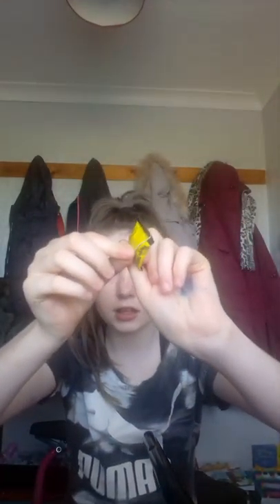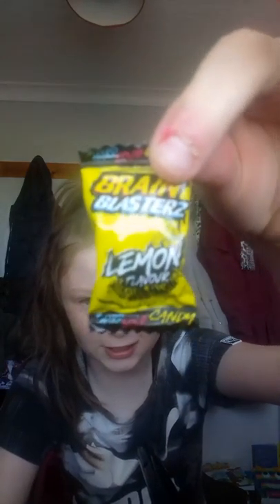Sour sweets challenge/football/tennis